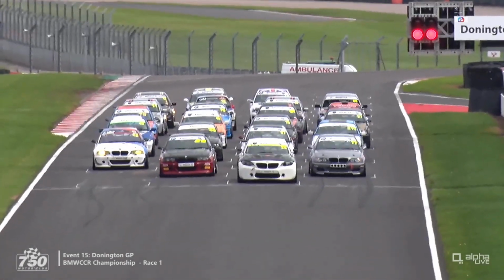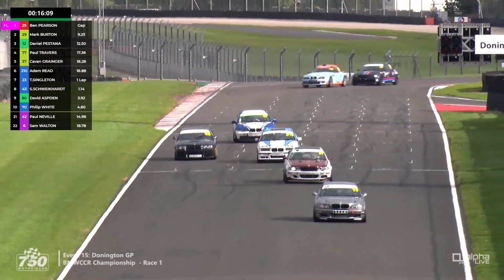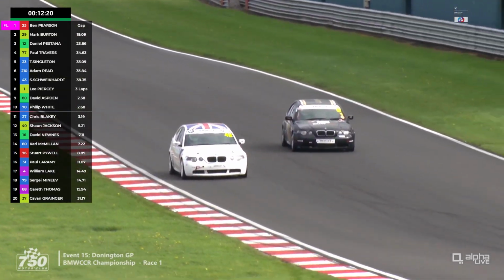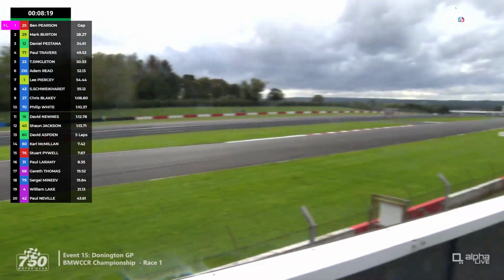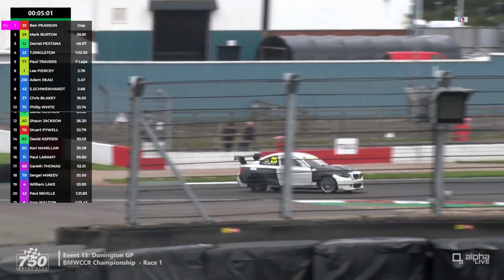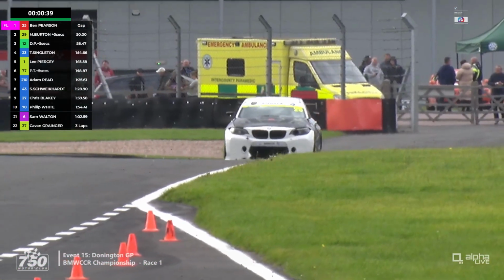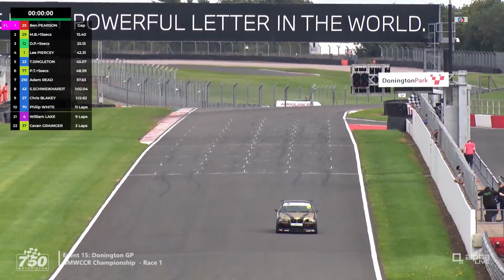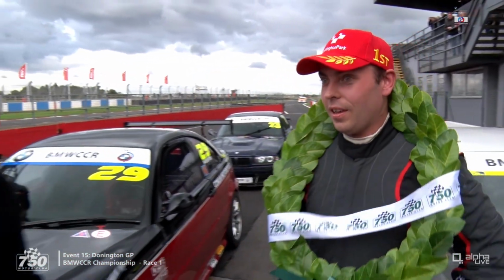BMW Car Club Racing Championship - Donington Park GP 2023 - Race 1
Catch up on all the action from the Donington Park GP rounds of the 2023 BMW Car Club Racing Championship, with 750 Motor Club - The UK's Home Of Affordable Motorsport